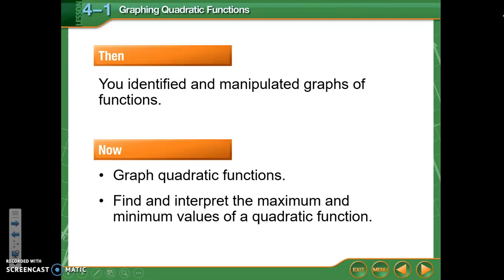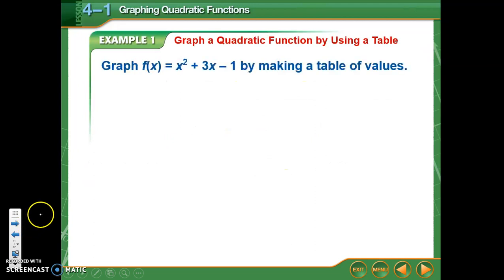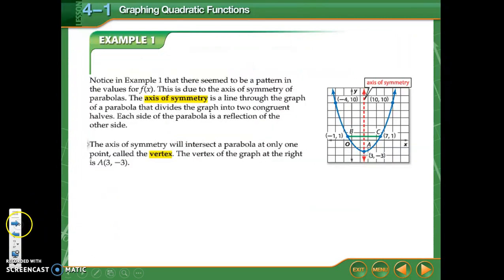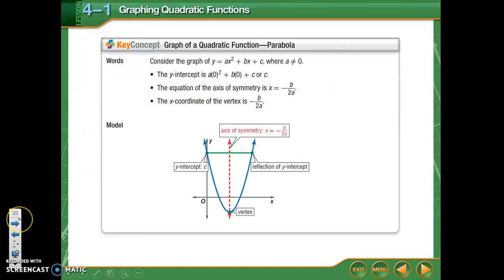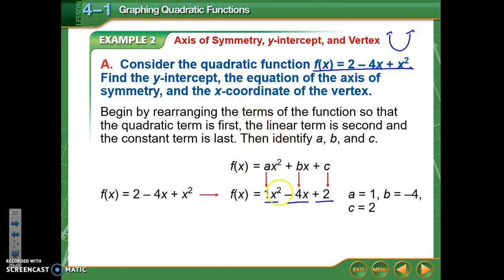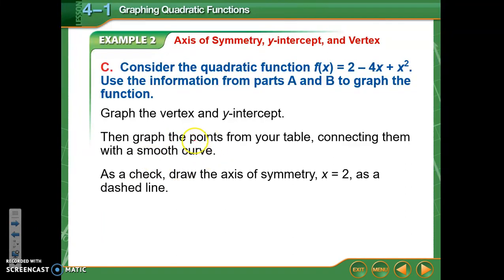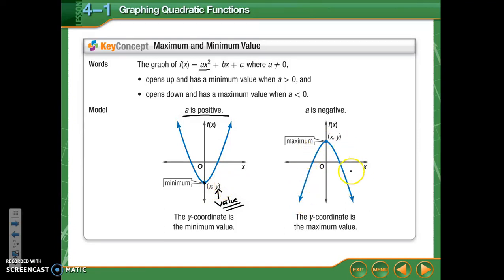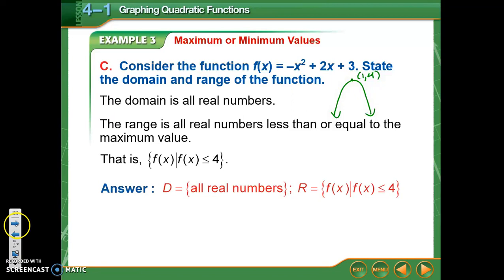4.1 - Graphing Quadratic Functions